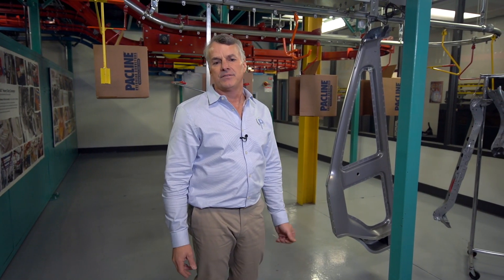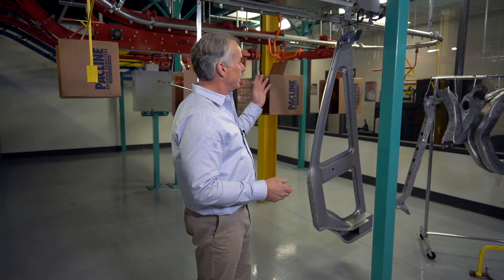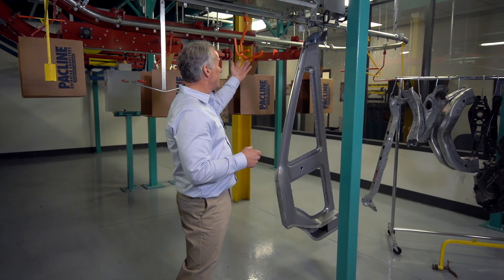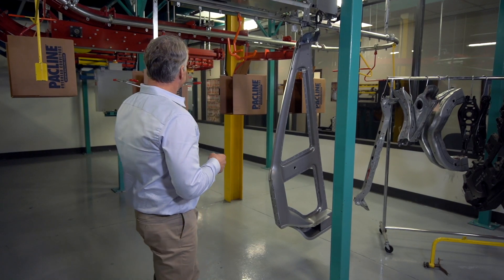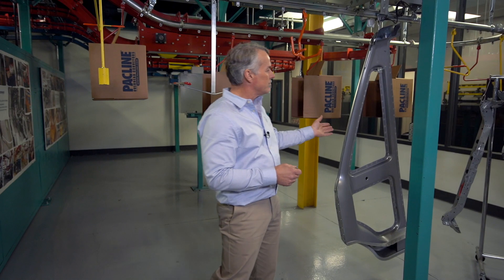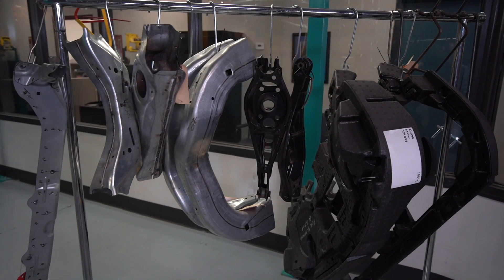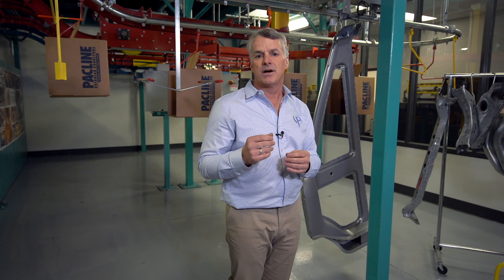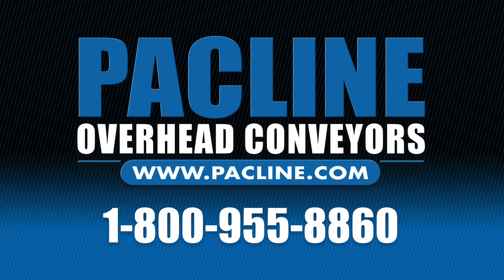What are Overhead Conveyor Carriers?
An overhead conveyor carrier is a fixture that attaches a part to an overhead conveyor. Pacline offers a wide variety of carriers that range in complexity. Our dedicated engineering team can also develop custom carriers suited to your needs.